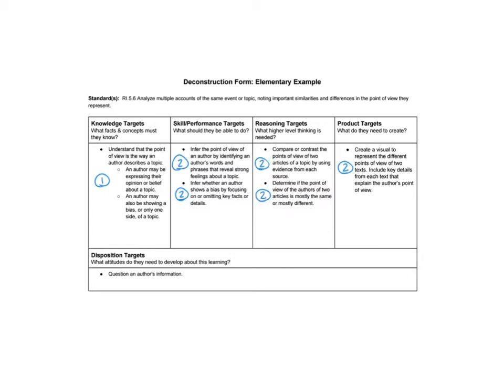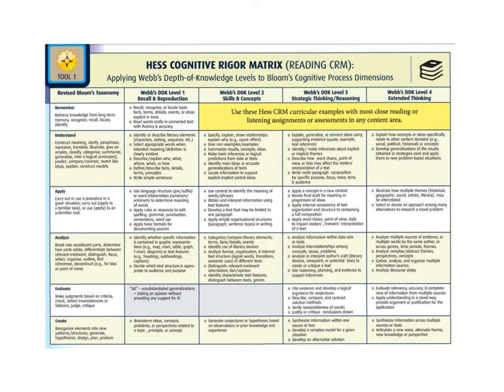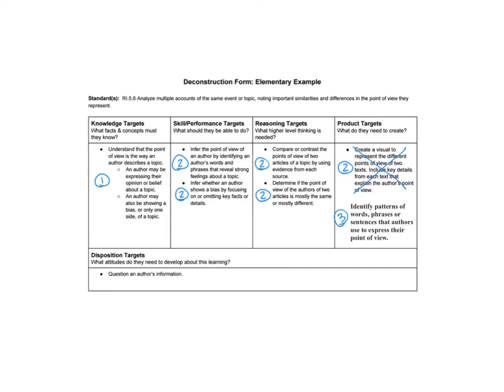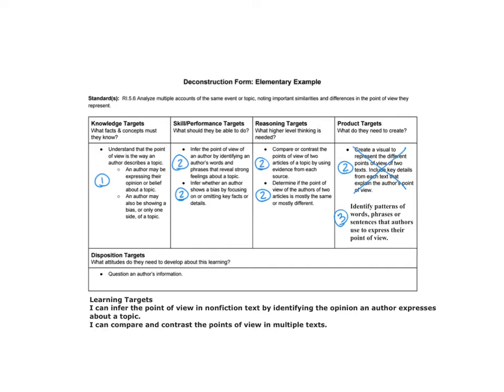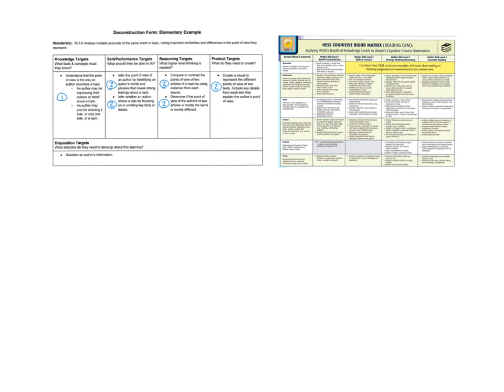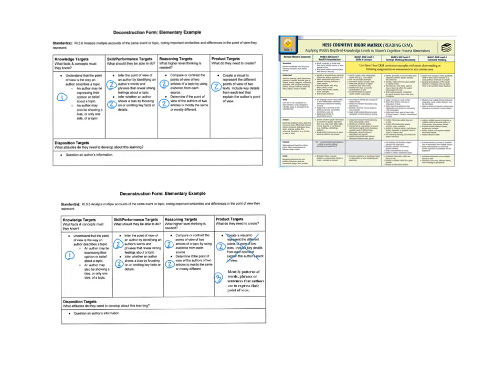Creating Learning Targets